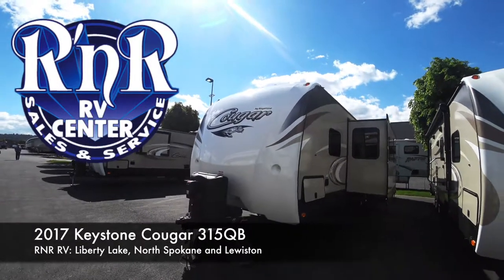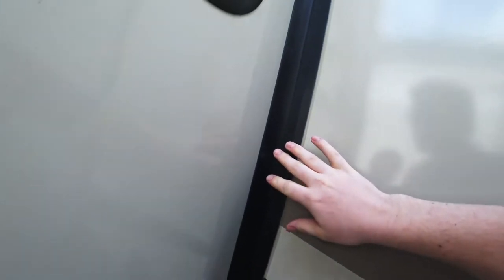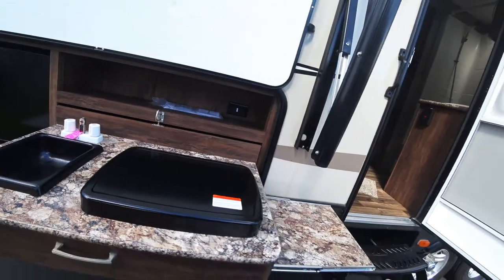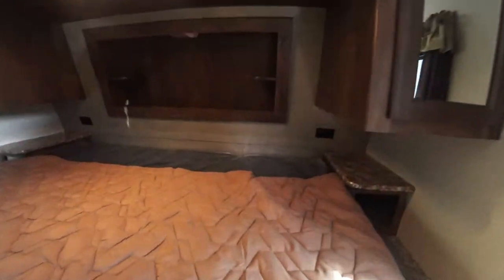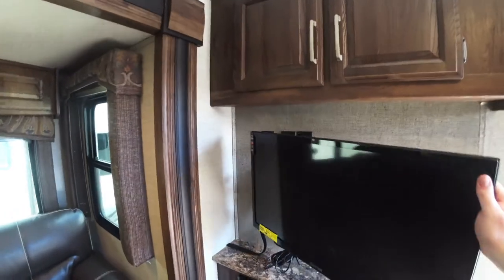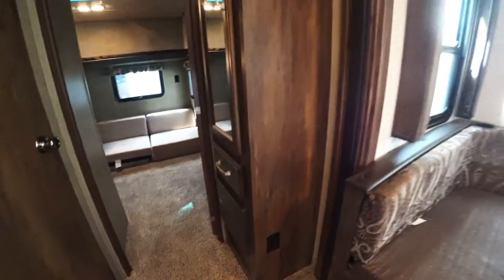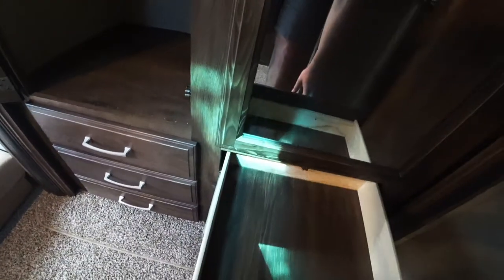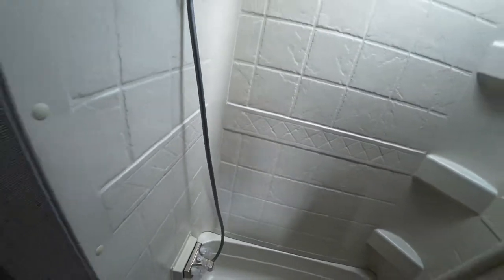RnR RV: 2017 Keystone Cougar 31SQB